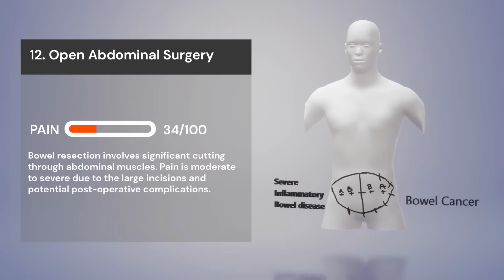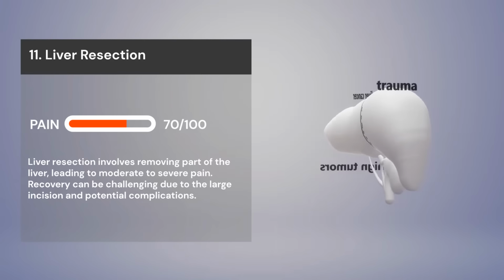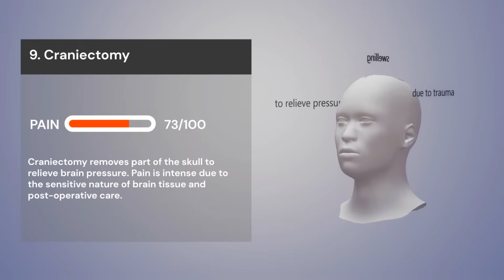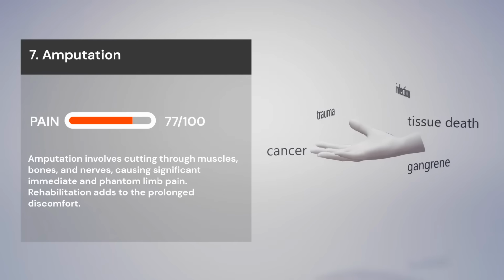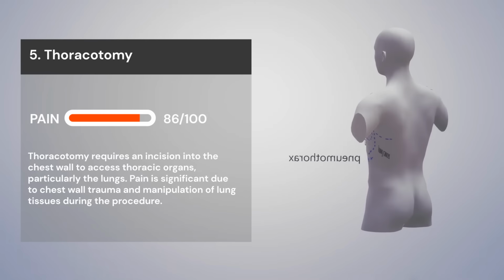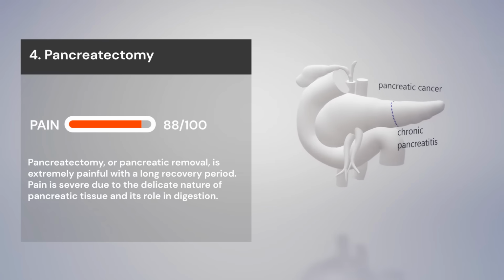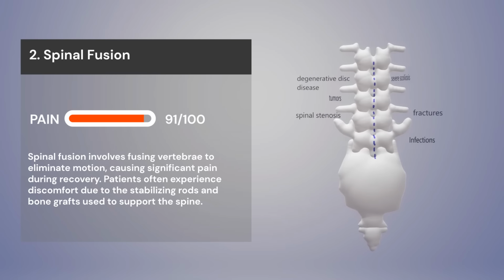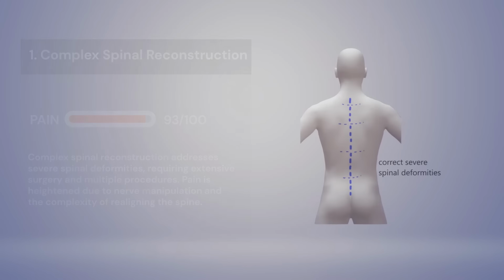Most Painful Surgeries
Welcome to our video on the Most Painful Surgeries! In this video, we count down the top 12 surgeries known for their high pain levels. From open abdominal surgery to complex spinal reconstruction, we cover the most excruciating procedures that patients endure. Learn about the intense pain associated with liver resection, cardiac surgery, craniectomy, total joint replacement, and more. Whether you're curious about medical procedures or preparing for surgery, this video provides insights into the most painful surgeries and their recovery challenges.